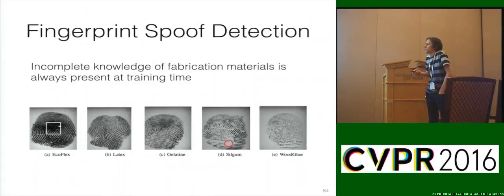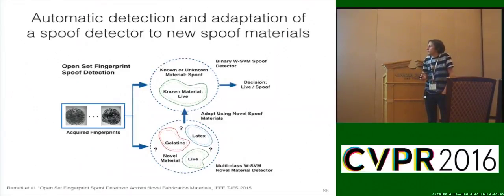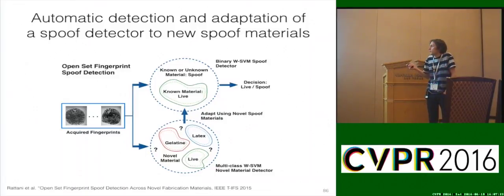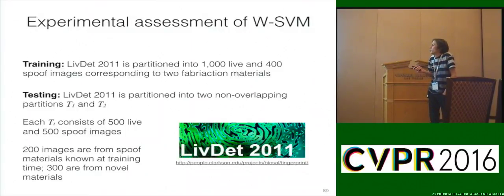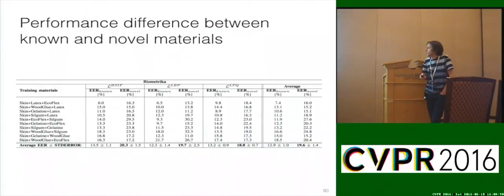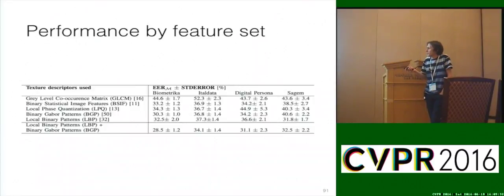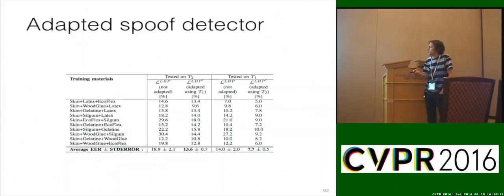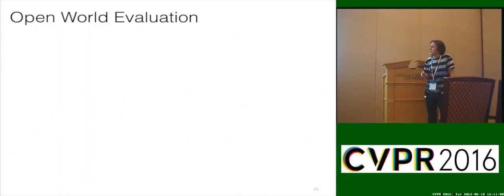Fingerprint Spoof Detection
Openset Tutorial. This segment is about OpenSet Fingerprint Spoof Detection